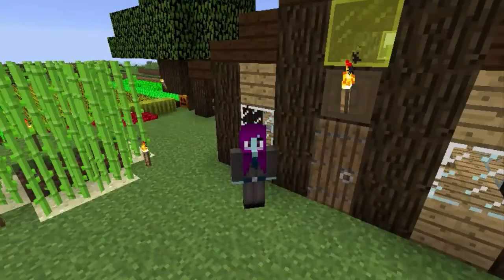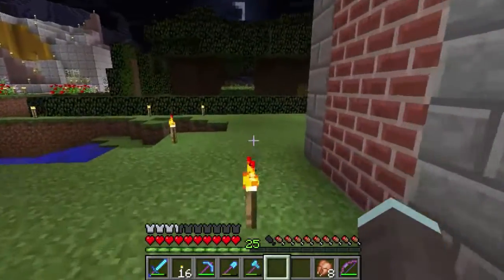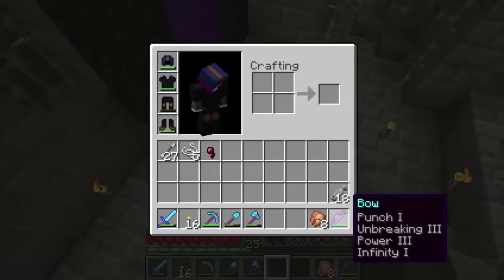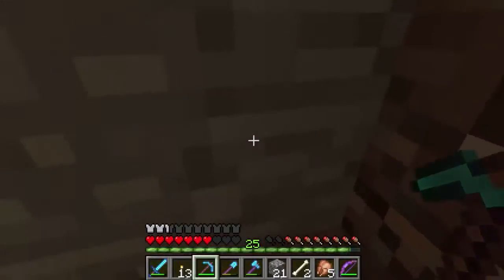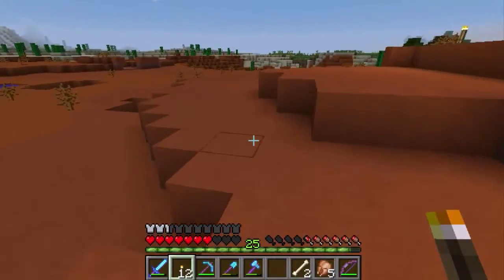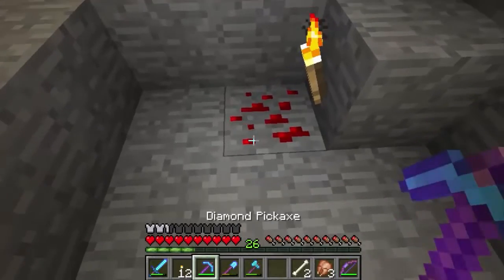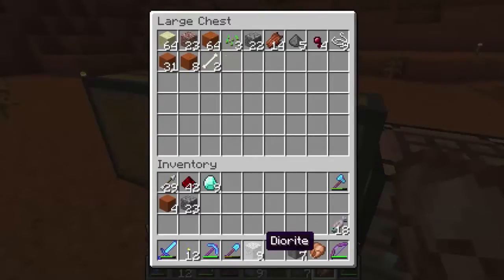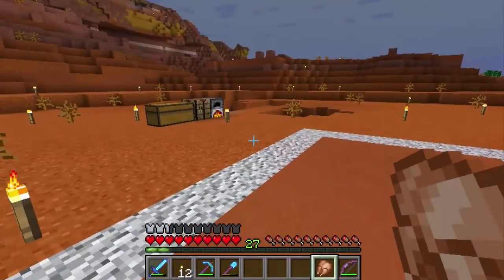Let's Play Minecraft! Episode 16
It has been a few days since the last one of these so I do a quick run around the changes to spawn before starting a new project with you.

To vote for what I play during the next livestream (Weds Nov 19th, 7:30PM GMT) please go . Don't forget to vote even if you don't watch the livestream, it will be put up on Youtube too!